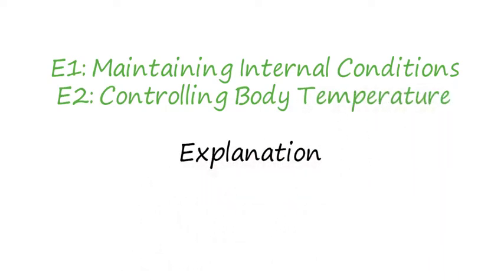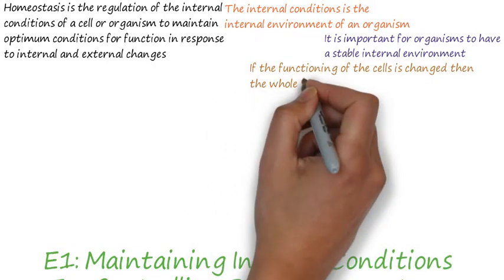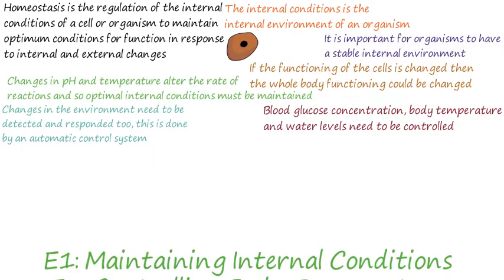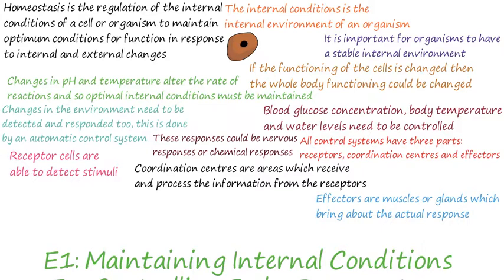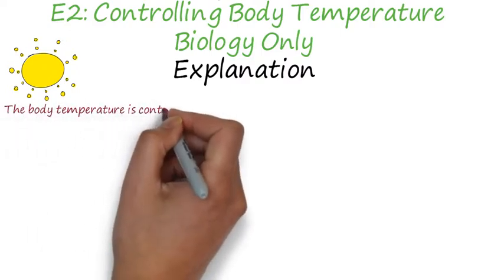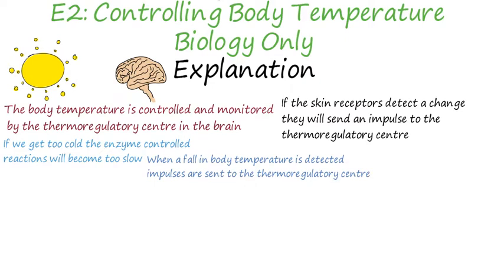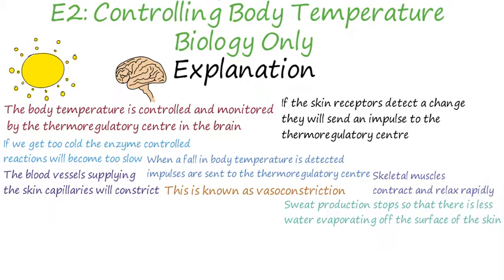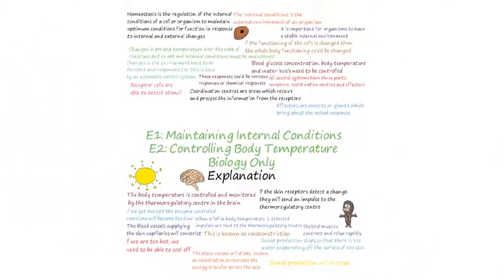E1&E2: Maintaining Internal Conditions & Controlling Body Temperature(E2 Biology only, GCSE Biology)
In this video we are:
Understanding the principles of homeostasis and why it is important to have a stable internal environment. The aspects of a control system and their functions.

(Biology Only) Describing how body temperature is maintained and monitored. How the body maintains a constant temperature.